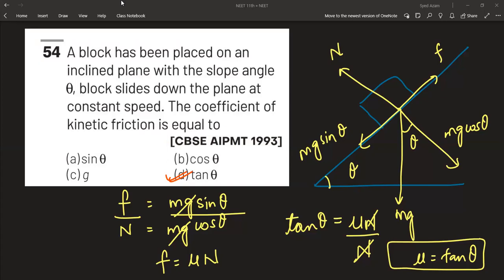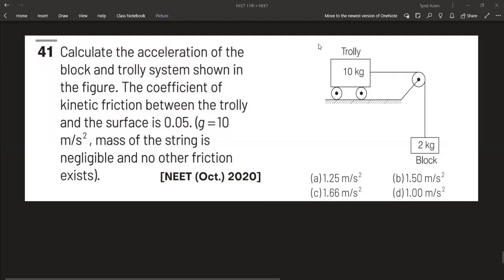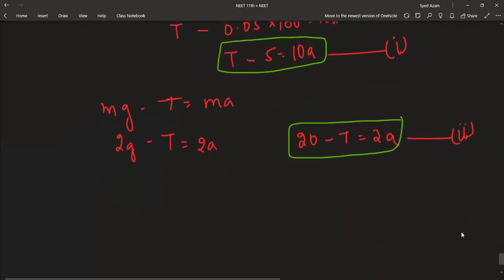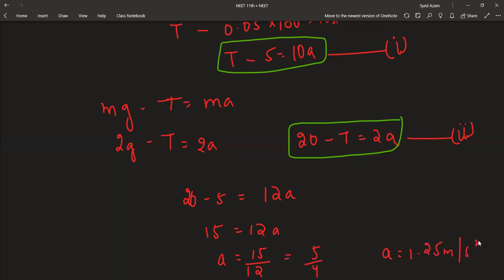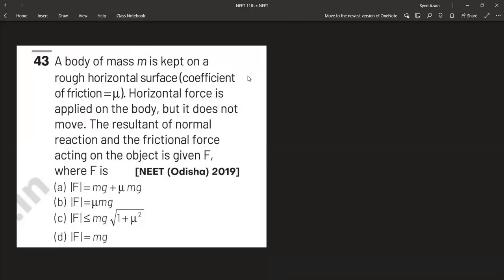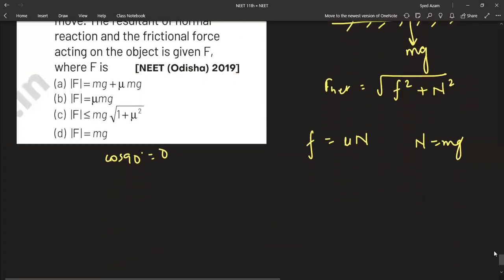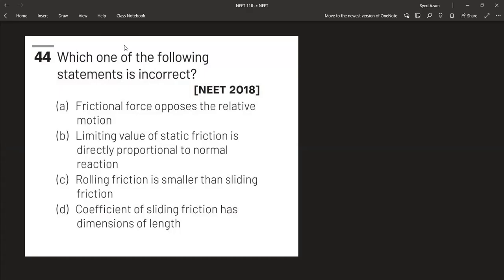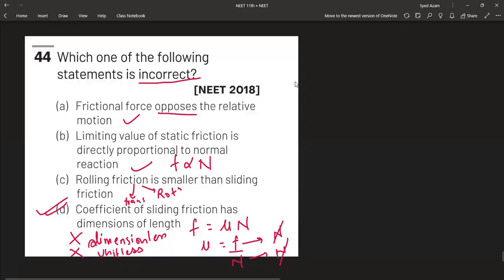Learnivio | Chapter : Laws of Motion | Friction | Lect | 11th NEET 05-01-2025